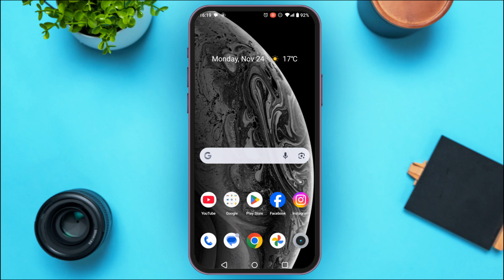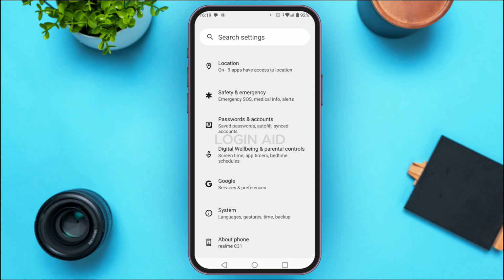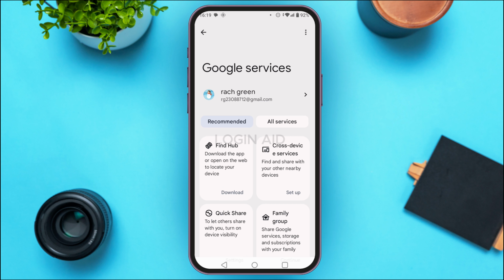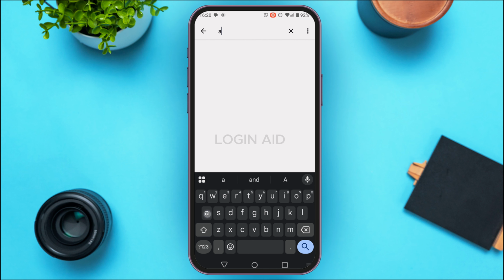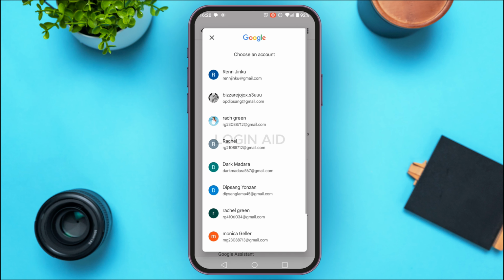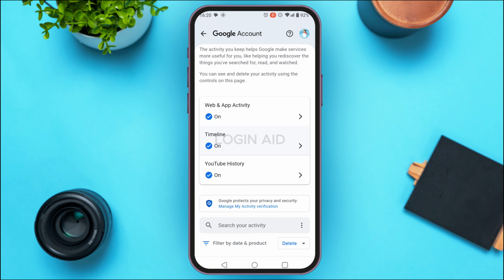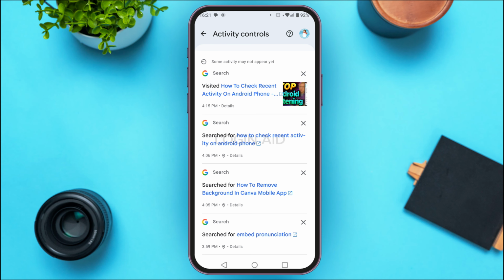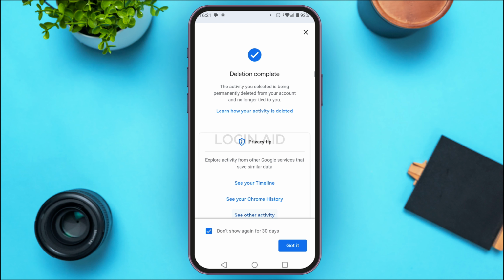How To Check Recent Activity On Android Phone | View Recent App Usage In Android 2026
This tutorial explores every feature that helps you review what’s been happening on your device, from app activity and screen time details to notification logs and system history. You’ll see how to navigate device settings, understand app behavior reports, and use Android’s built-in tools to track recent actions.